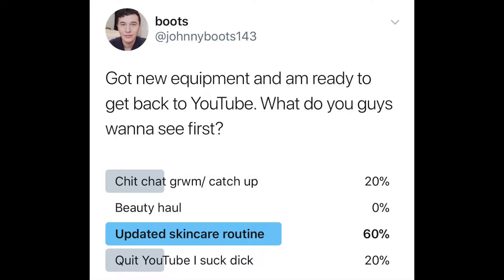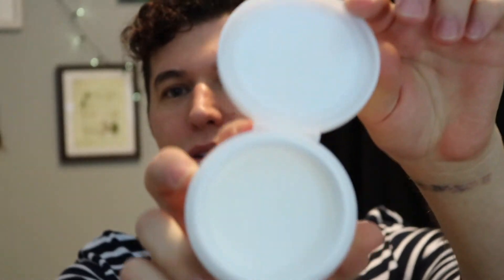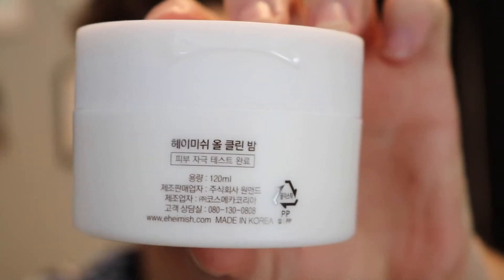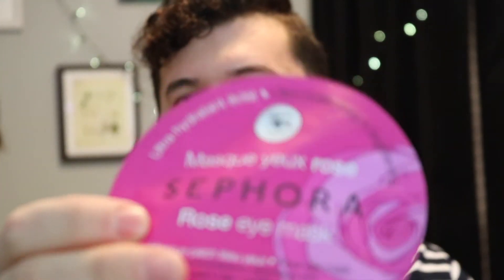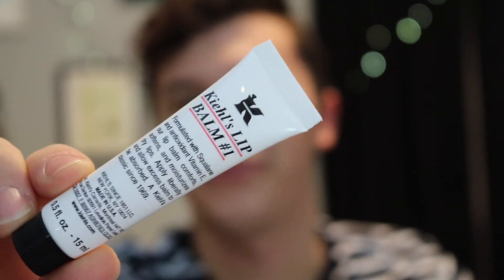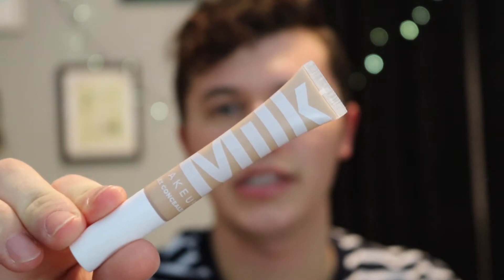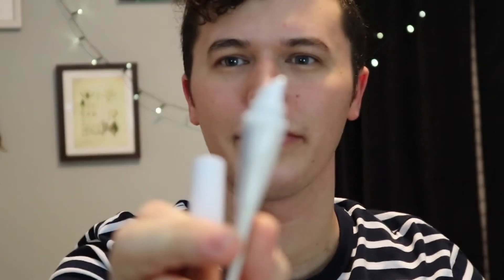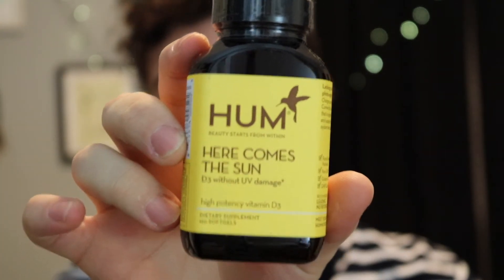Winter Beauty Haul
Mario Badescu Aloe Vera Toner

AG Cleansing Cream

Kiehl's Lip Balm

Kiehl's Hair Serum

Milk Concealer

Sephora Rose Eye Mask